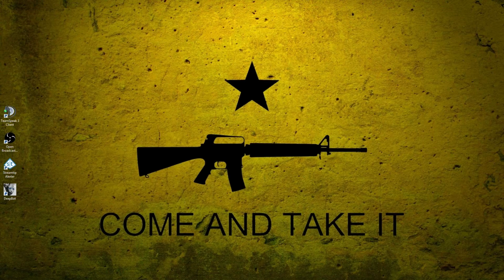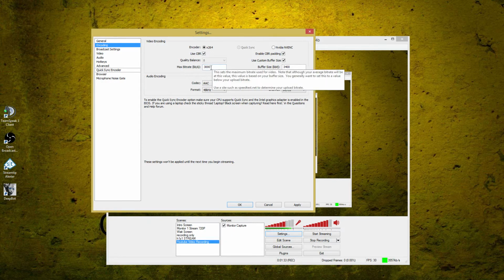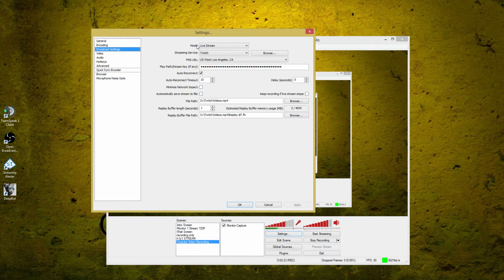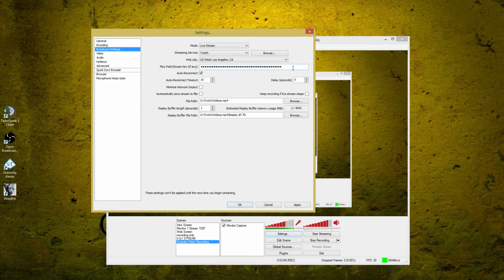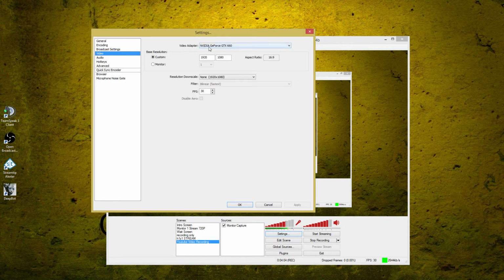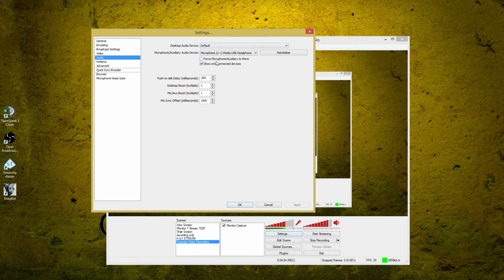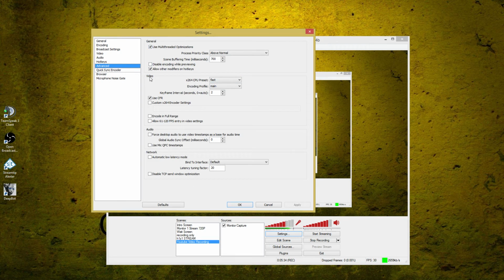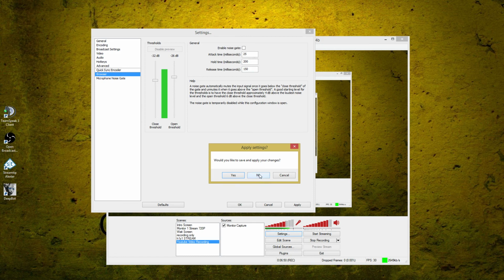OBS Tutorial 1 Install+Settings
Just a little series on how to use OBS Open Broadcasting Software, This is a free and powerful program that you can use to record videos or even stream games. Hope it helps you guys out, and please tell me if you have a specific tutorial you would like to see. If I know how to use it I will do a tutorial on it for you guys.